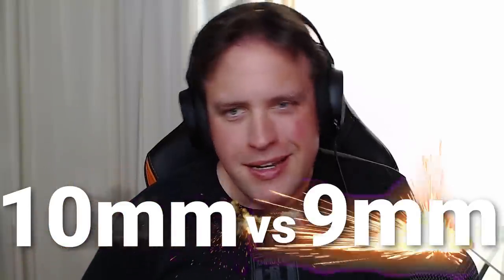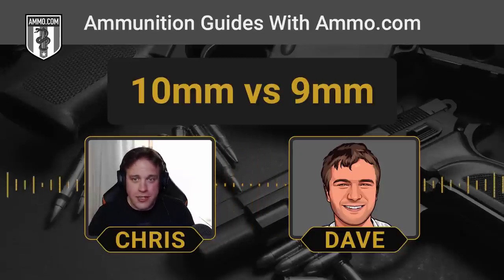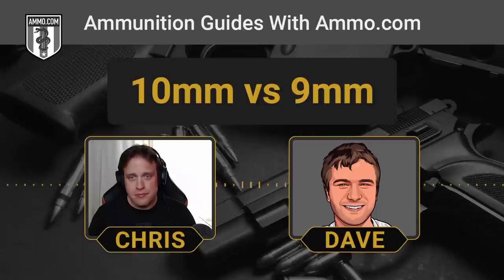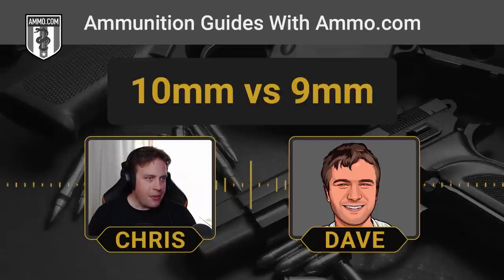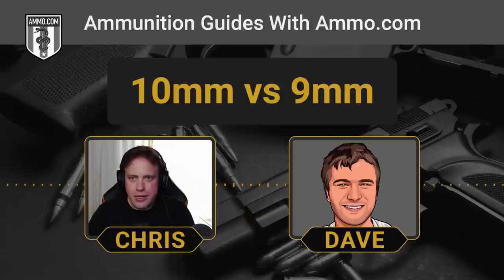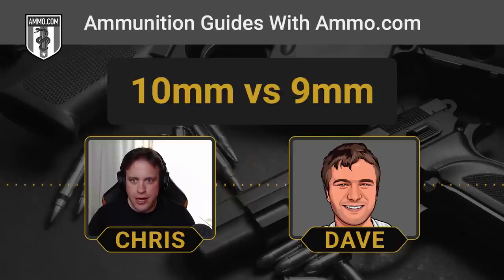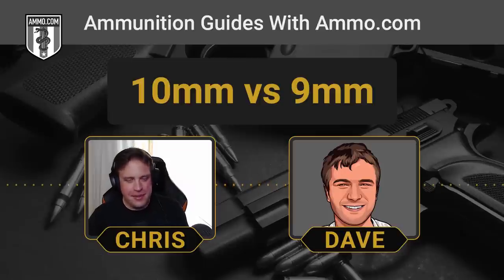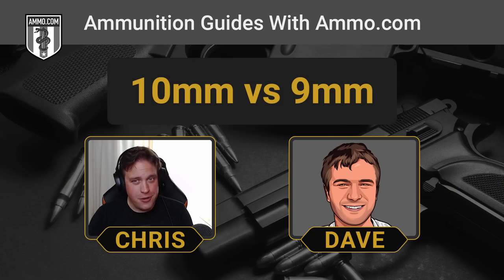9mm vs 10mm: Do You Really Need a 10mm?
When it comes to self-defense, many shooters hold to the belief that you should shoot the caliber that has the best ballistics and the most stopping power that you can handle. These shooters like to favor a larger caliber bullet, such as the 10mm Auto.

Other shooters believe that the ideal defense round should be lightweight and low recoil, allowing for accurate and quick follow-up shots as modern jacketed hollow points (JHP) have made the caliber debate moot. These are typically your 9mm Luger concealed carry permit holders.

The 9mm vs 10mm caliber debate is an interesting one as these two handgun rounds are extremely different from each other, despite their bullet diameter only being separated by 1mm. And it begs the question, is bigger actually better when it comes to self-defense?

The 10mm is the brainchild of Lt. Col. Jeff Cooper, a legendary American shooter and veteran. The 10mm was designed primarily as a hunting round, but was shortly adopted by the FBI in response to the Miami Shootout that claimed multiple agents' lives. It was determined that the 38 Special and 9mm ammo used by the agents was ineffective so the FBI switched to a heavier round.

Although the 10mm gave the FBI the stopping power they wanted, the recoil was simply too much for smaller agents and the FBI eventually switched to the 40 S&W, which is essentially a shorter version of the 10mm with less powder.

However, multiple agencies are now switching back to the 9mm Luger, the question is why? The truth is that the 9mm has come a long way since the 80's and jacketed hollow point ammo has advanced significantly. As such, law enforcement is coming to the understanding that shot placement is more important than raw kinetic energy.

Although the 10mm is potent bear medicine, most shooters do not need the power the 10mm offers for most CCW purposes. Therefore our recommendation is to stick with the 9mm as you can carry more rounds and shoot more accurately due to lower recoil.